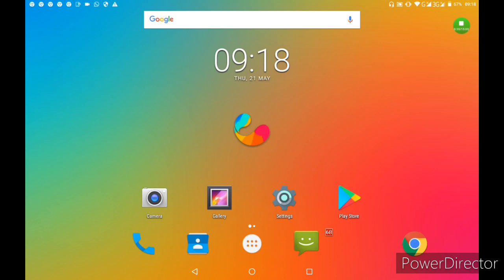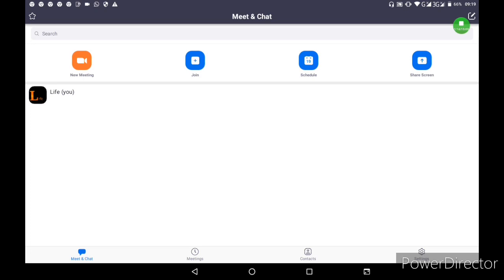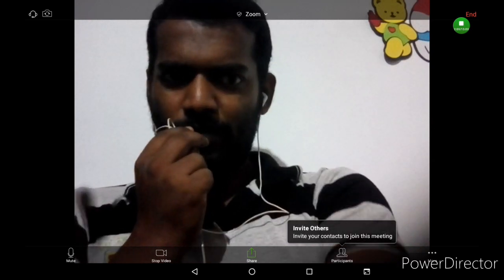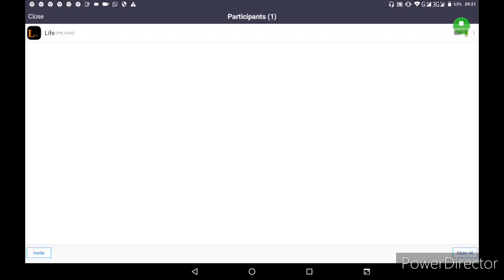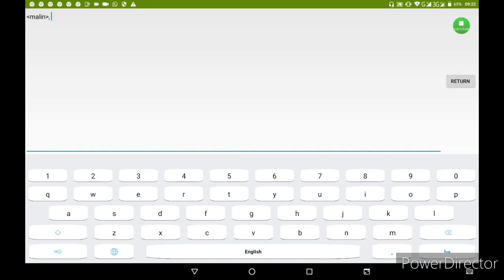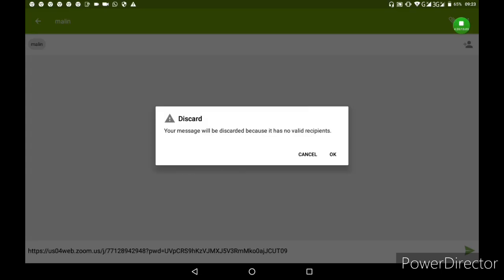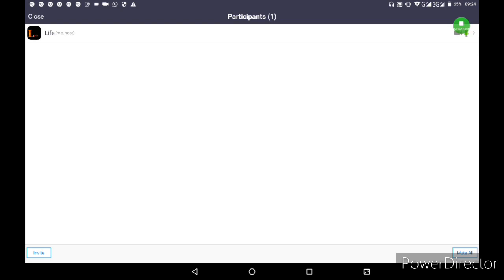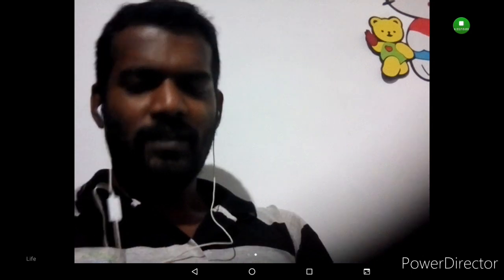how to use Zoom app your phone with sinhala language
how to use zoom app in srilanka
easy greengage your meeting